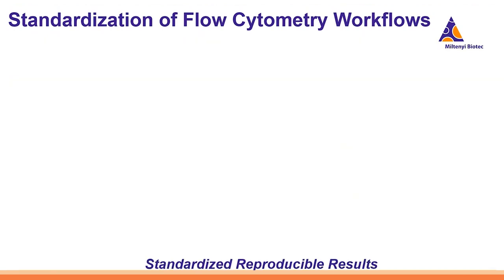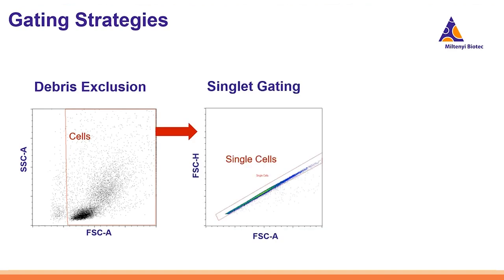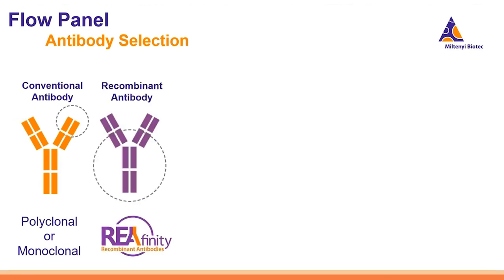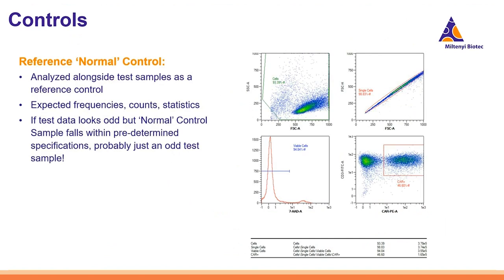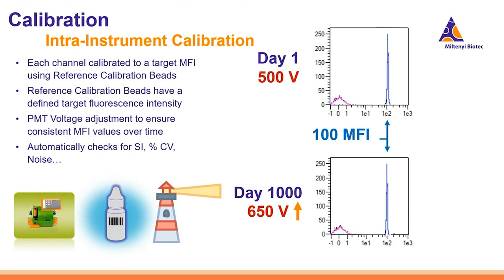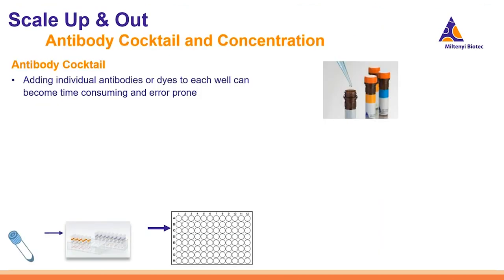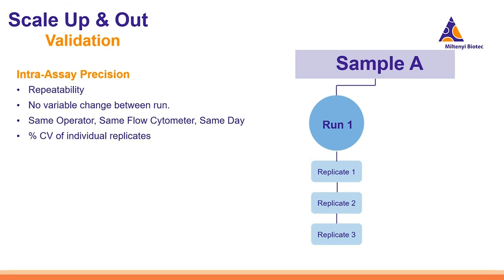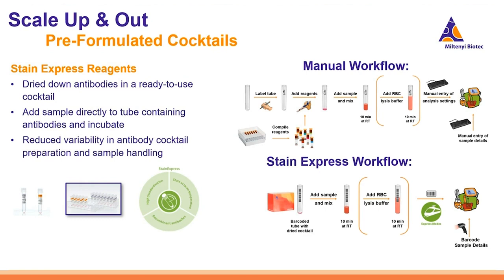Standardized and automated workflows in flow cytometry – kickstart your engine of growth [WEBINAR]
Standardization of flow cytometry workflows is the prerequisite for reproducible results and scalable assays. However, setting up such a workflow can be challenging and time-consuming. Watching this video you will learn everything you need to consider in this process and discover the beauty of standardized and automated flow cytometry. In particular, you will become acquainted with how to develop and implement standardized protocols, what to consider scaling up your assays, and how to use software and technology to automate your workflow.